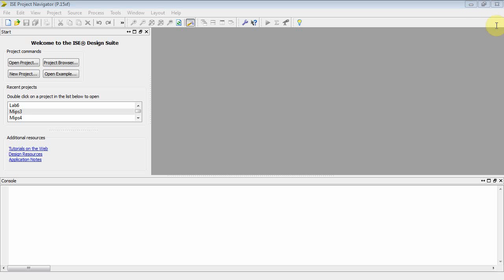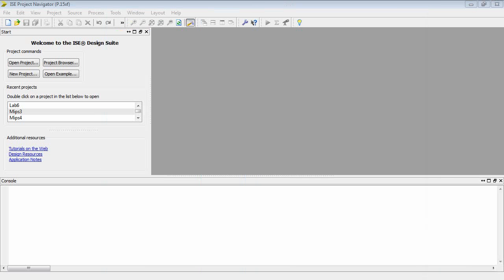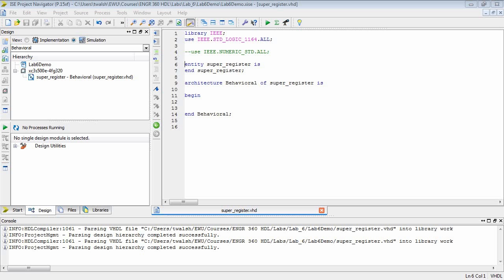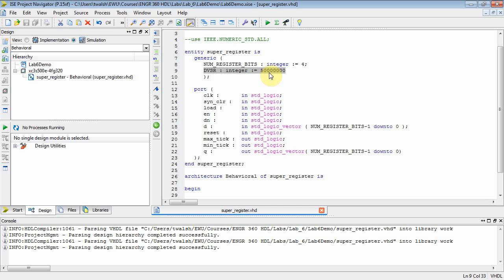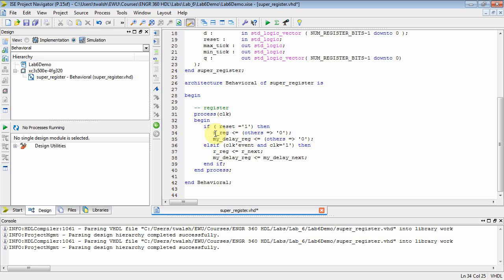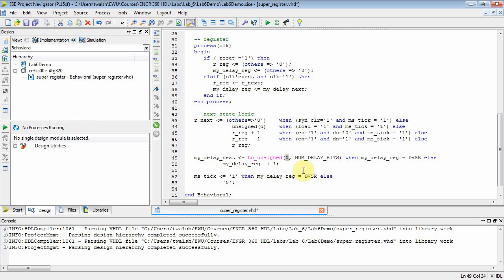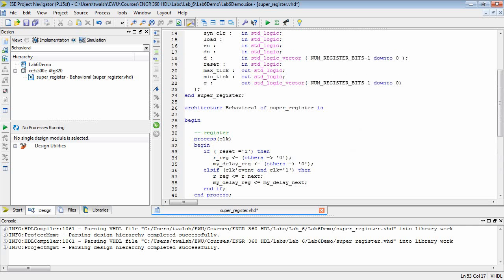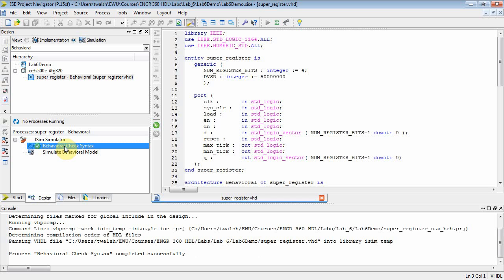VHDL: Lab #6: Universal Counter ... Part #1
This video shows how to implement a Universal Counter.